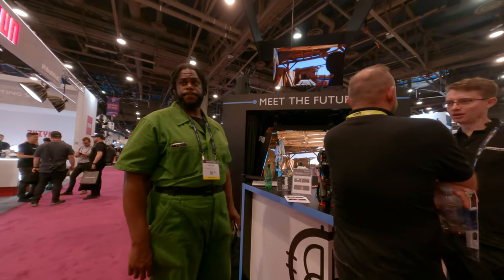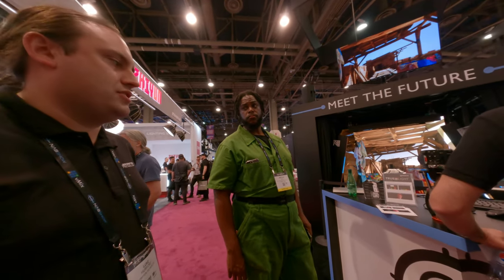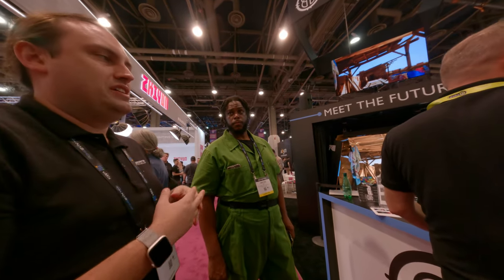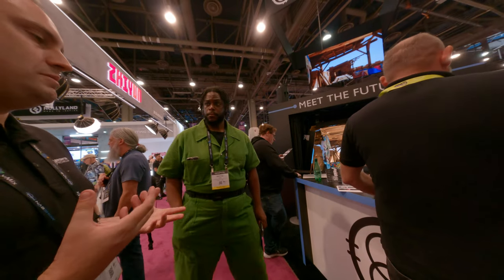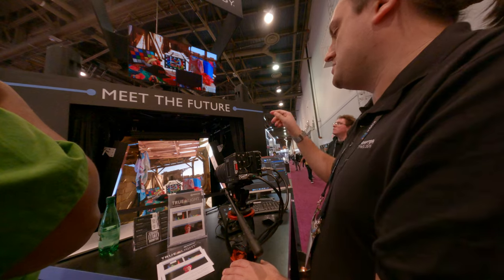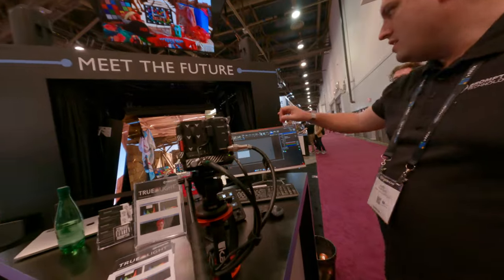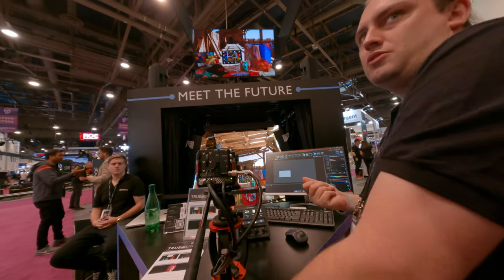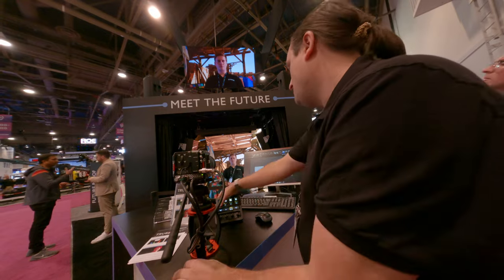High quality rgbw panel LED for volume matrix studio XR studio production technology beautiful skin